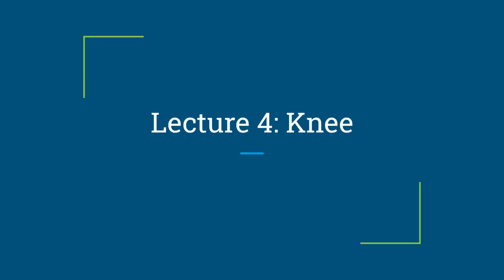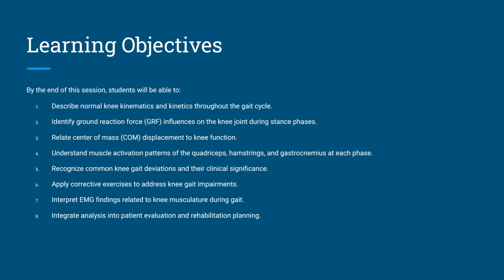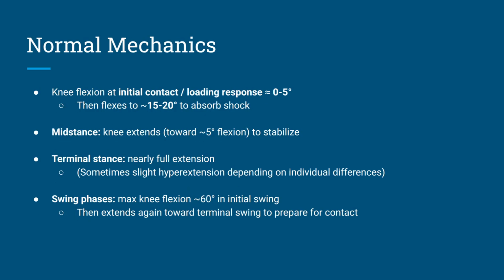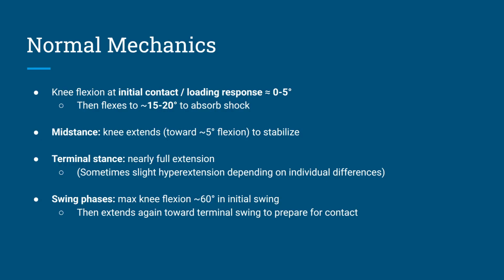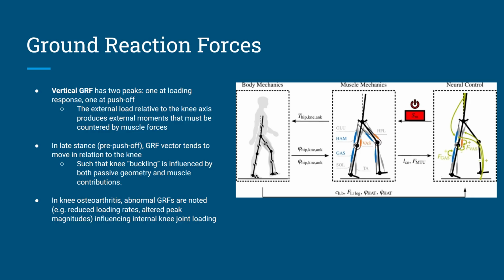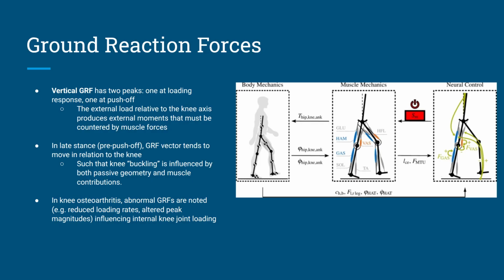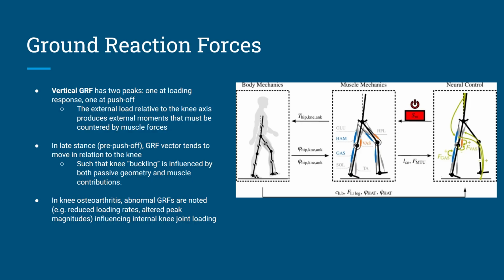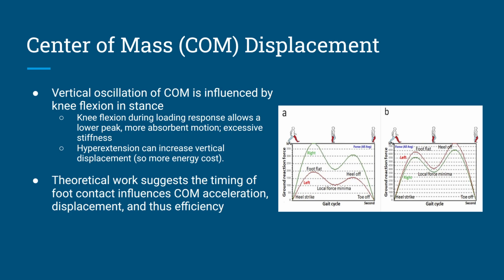Lecture 4 (Knee): Intro